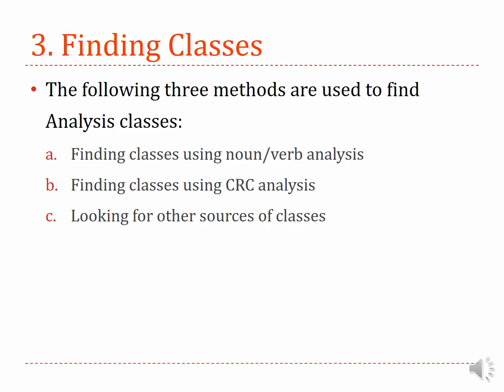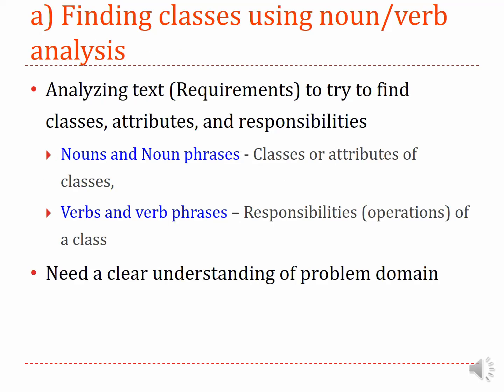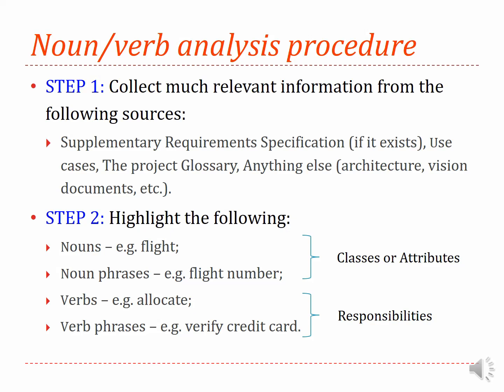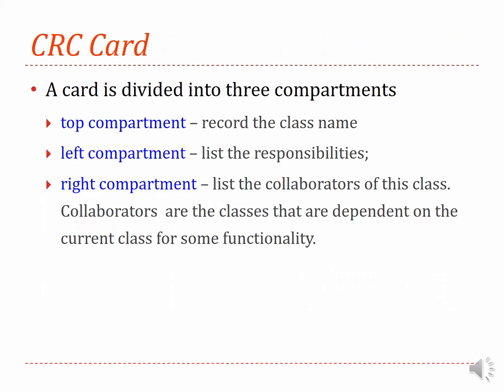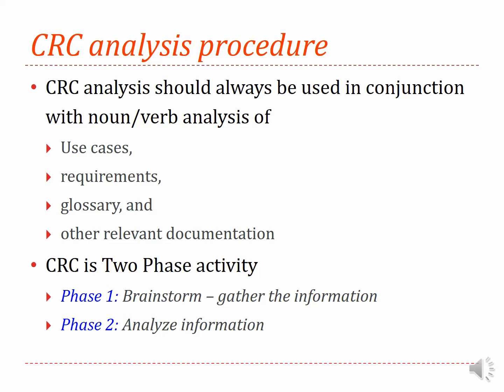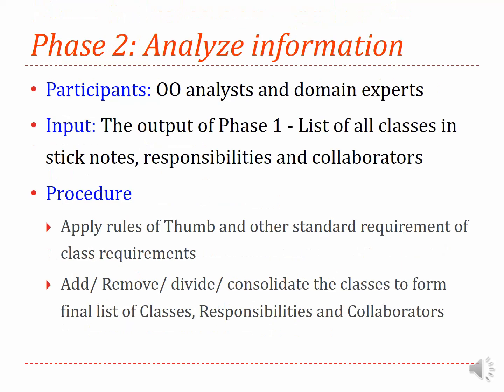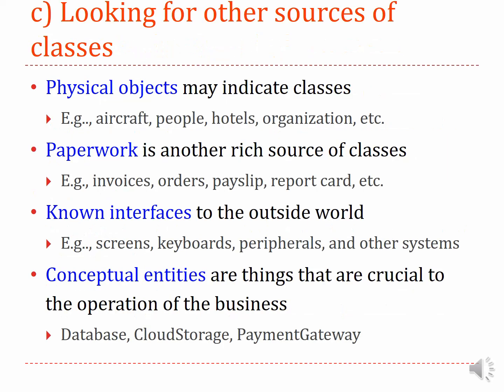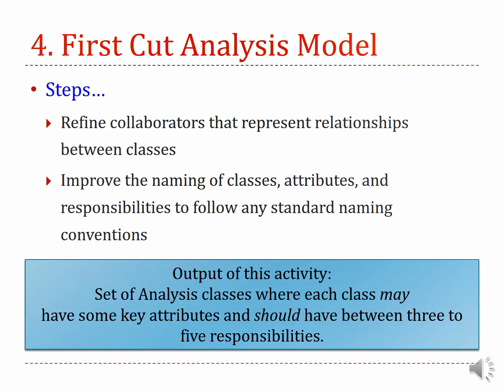14 Finding Analysis Classes Part 2